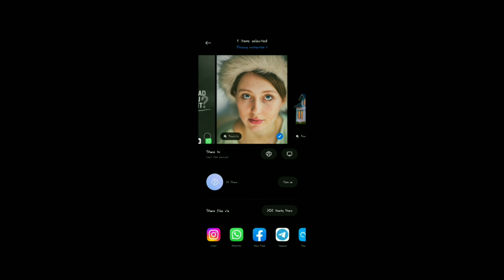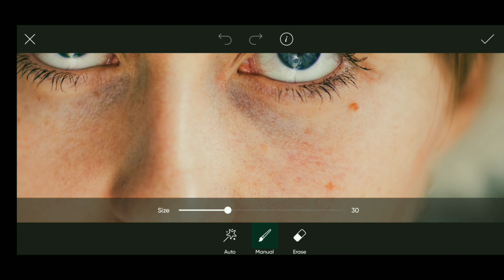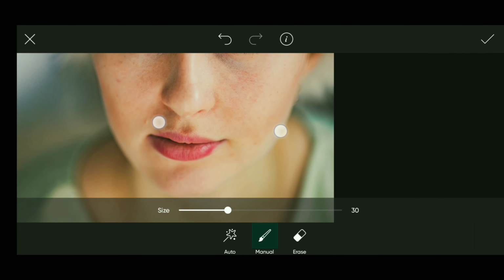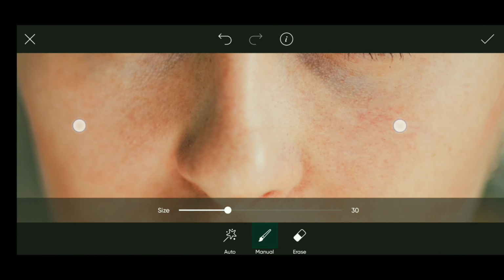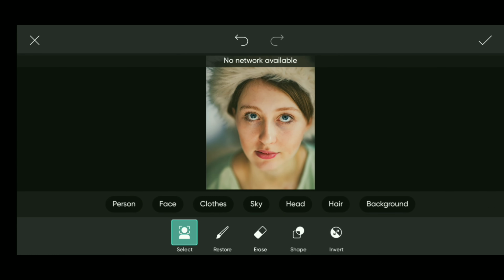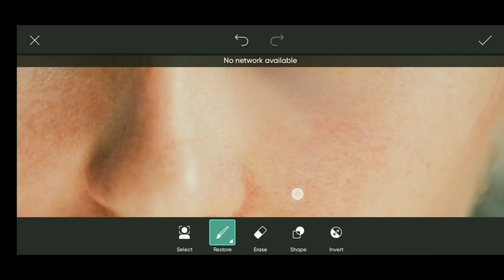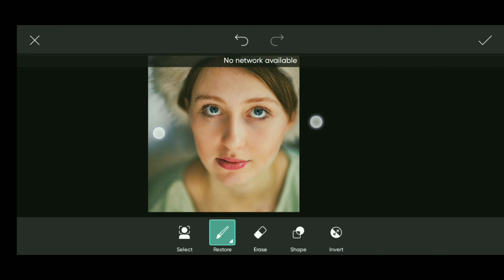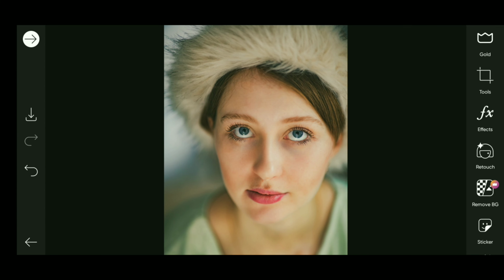How to REMOVE BLEMISHES from FACE in PicsArt | face retouch | StruggleVerse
In this video , i shown "How to remove blemishes from face in PicsArt Application".

Picture Source: Unsplash.com
You can download PICSART from Google PlayStore.